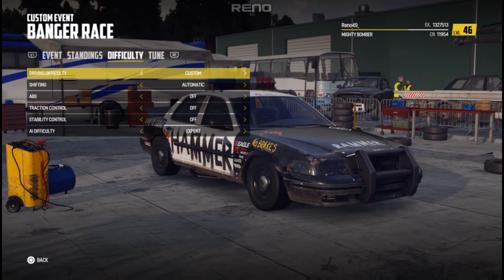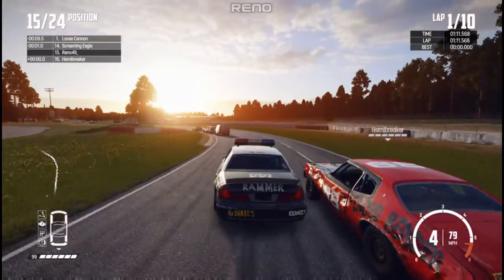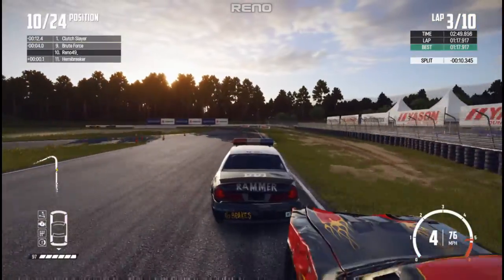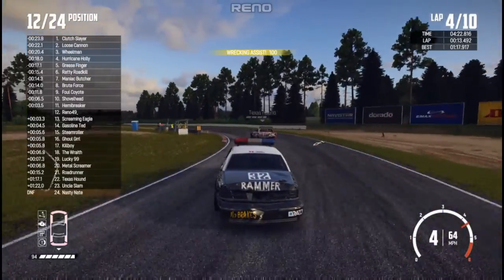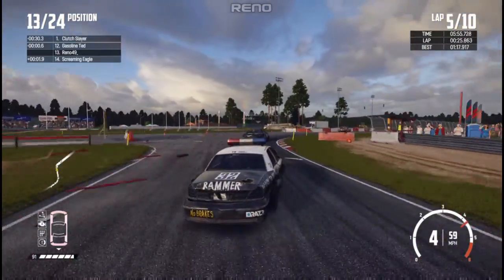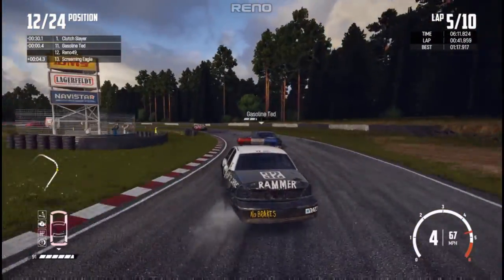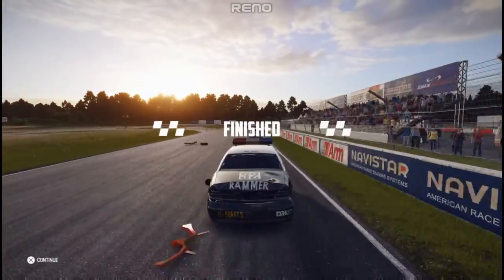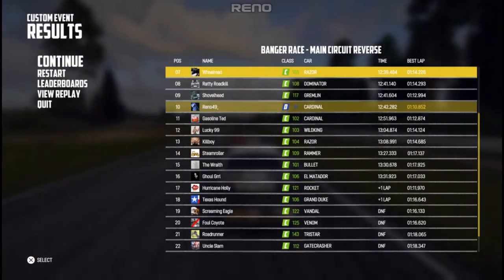DERBY RACING WITH A POLICE CAR?! | Wreckfest: Wrenches to Riches (PS5) - Part 11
What better car to take to a derby event than a Squad Car. that's really, really slow..
☑ Viewed
☑ Liked